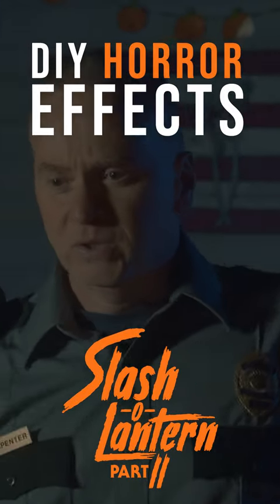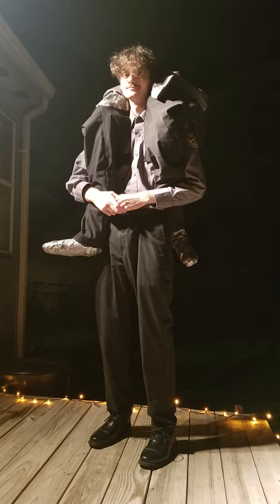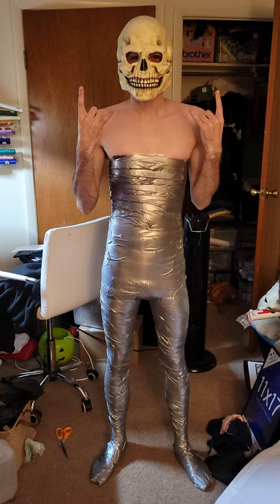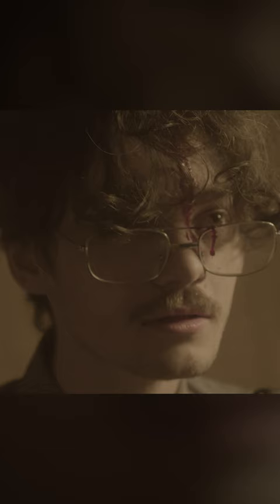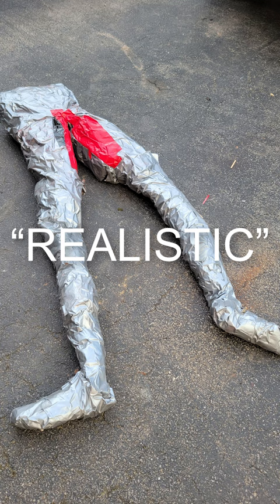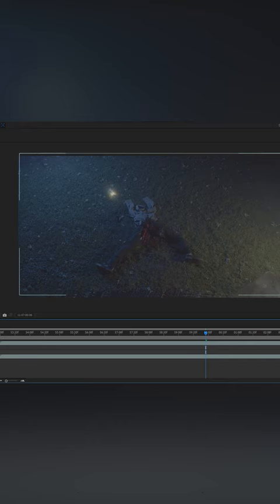DIY Horror Effects 3 | Slash-O-Lantern Part II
Here's how we did the machete to the crotch kill in Slash-O-Lantern Part II.